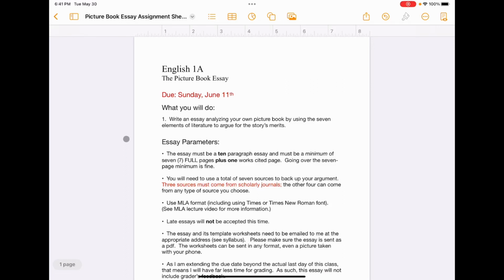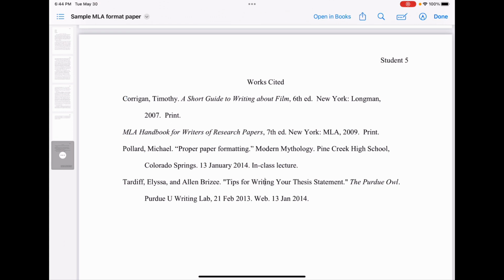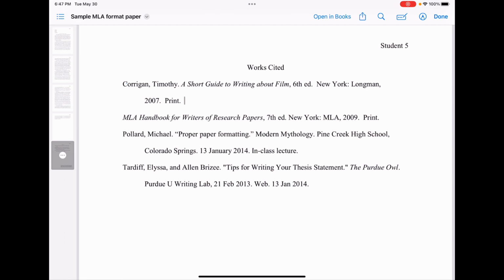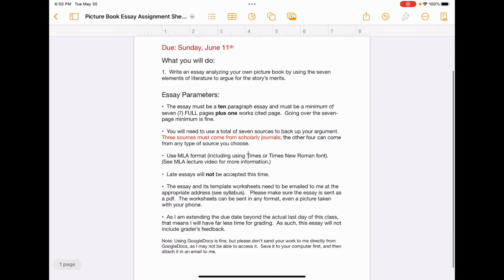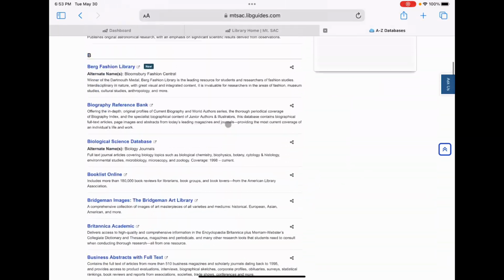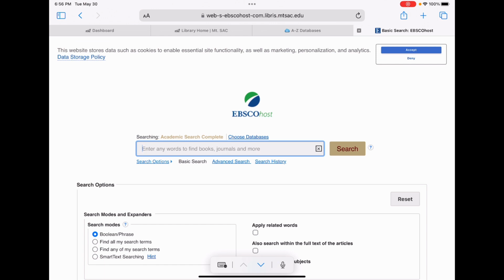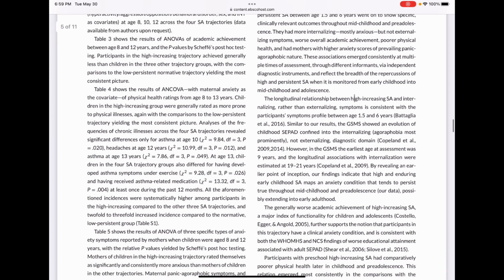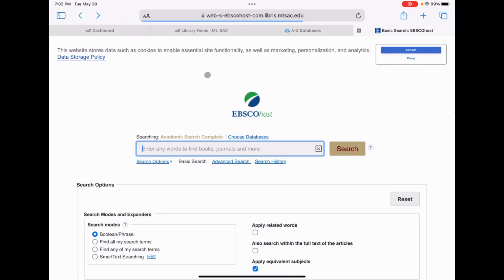Works Cited and Scholarly Journals